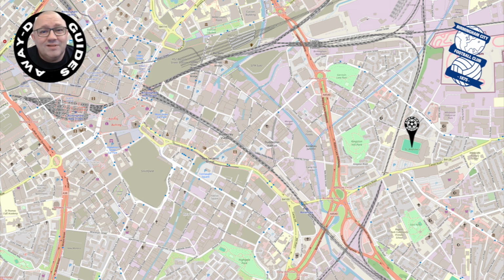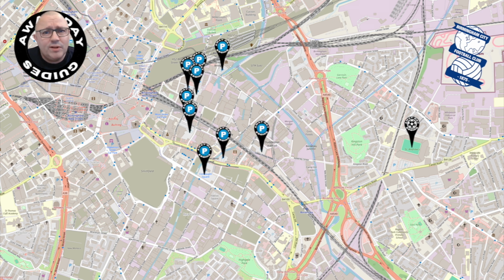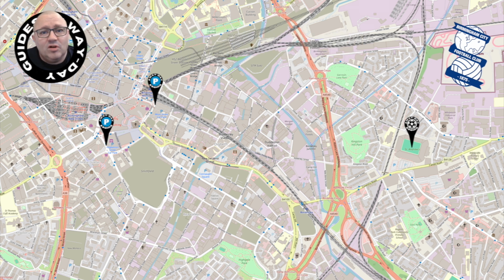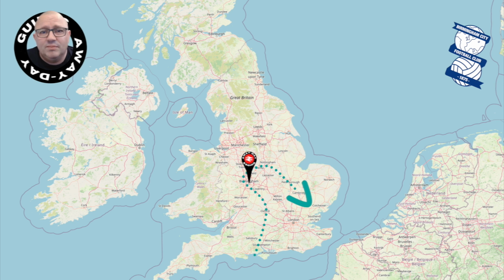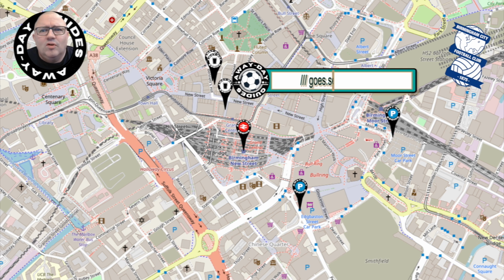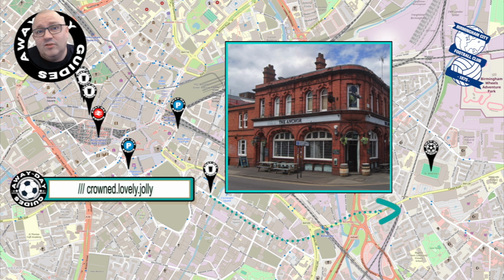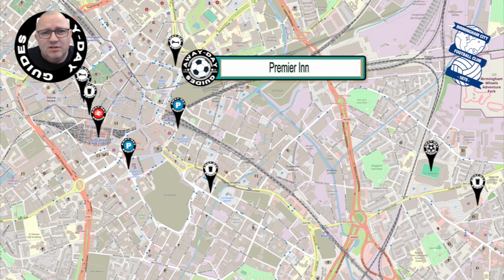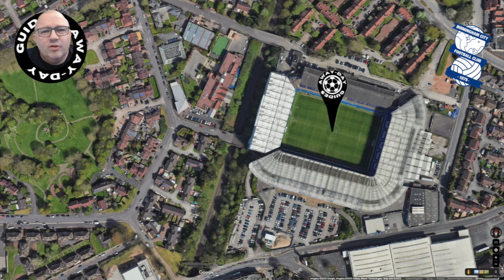Pubs with cats - St Andrews away-day guide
Welcome to my Birmingham City away guide...

Contents:
00:00 - Intro
00:21 - History
00:52 - Supporter Coaches Parking
01:03 - Parking
02:04 - Trains
02:57 - Away Friendly Pubs
04:48 - Hotels
05:44 - At the ground

UPDATES - No minor changes yet... Any small changes will be listed here, anything major will see me re-make a newer version.

👉 @awaydaylad for more of my content

I'm far too small to make any money from YouTube right now but if you would like to buy me a beer for my efforts you can do so here, every single one will be drunk at away days and fuel more content for the channel 🍺🤪

Which provides the majority of my back-drop map images free of charge and free of copyright - all they ask is for a shout-out like this. It's a great resource for anybody on a budget who is creating content which may need maps.
Steve Wraith has supported me by adding me to his podcasts before away games for NUFC and encouraged my work on this, keeping me going when everyone else thought it was a daft idea :)
Another one that isn’t an affiliate link, there are several driveway-sharing apps out there but I personally use this one most, it just seems to have a nicer selection of people with driveways on offer...
Any Google maps content used will display the attribution details required on screen in un-edited format as displayed when collecting the image. This will remain un-edited as required by google and their third parties...

NOTE: None of the venues or businesses mentioned in this video are linked to me in any way. I have not received any sponsorship, incentivisation or payment from any of the companies discussed. Should this change, I will create an entirely new video and mention this for clarity at the relevant points in the update...